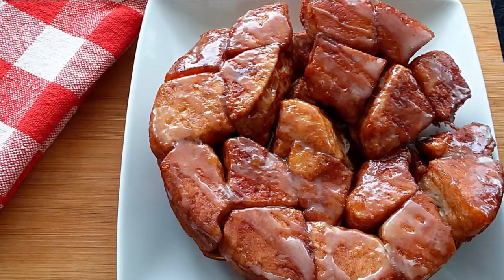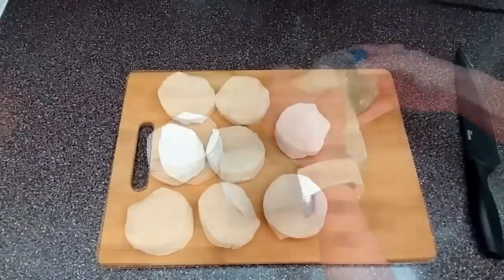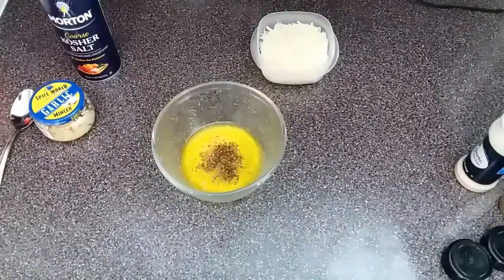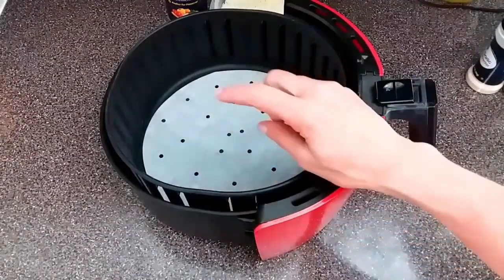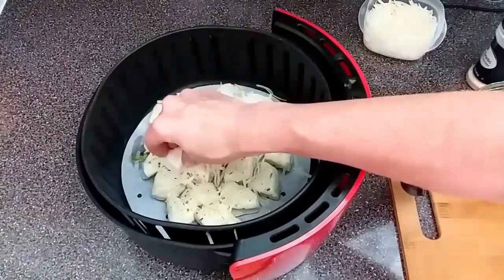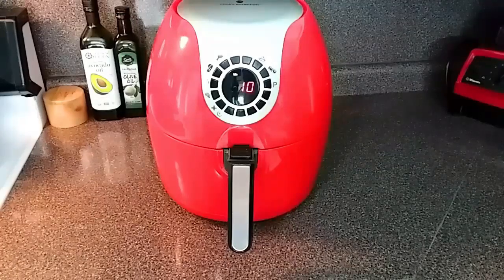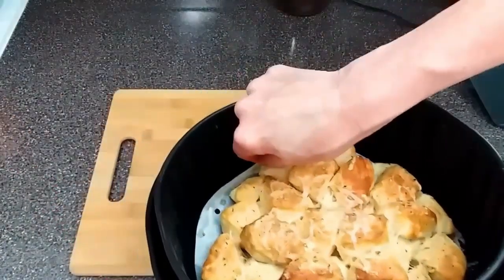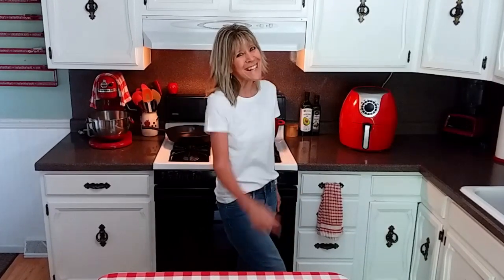Air Fryer Garlic Bread - Pull Apart Garlic Bread Made With Biscuits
Today we will be making pull-apart garlic bread made with canned biscuits. Of course, if you know me, I will be cooking them in the air fryer.😁 This was a huge hit at my house
and disappeared quickly. I must also say that no one knew it was made from canned biscuits. They seriously thought it was made from bread dough. If you do make this for
you and your family, I suggest buying at least 2 cans of biscuits because you are going to want to make more. It's that good!

📌Air Fryer Liners Accessories 9 Inch

📢The air fryer I'm using is the Cook's Essentials 5.3qt.

All images and additional video segments contained in the Thumbnails and/or B-roll segments are used in strict compliance with the appropriate permissions and licenses required and in accordance with the YouTube Partner Program, Community guidelines & YouTube terms of service.